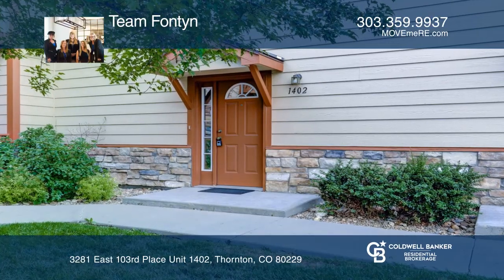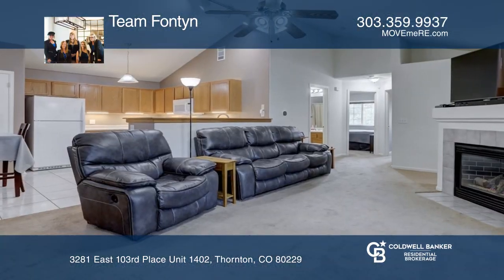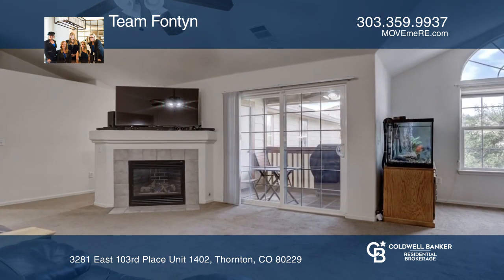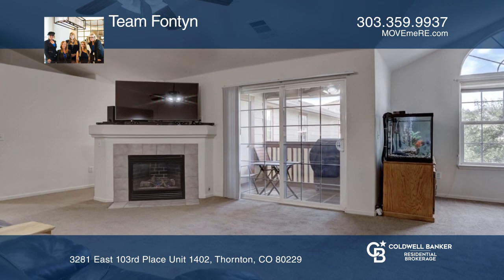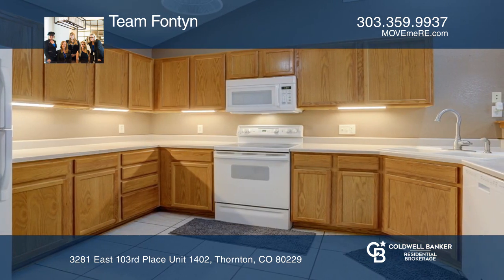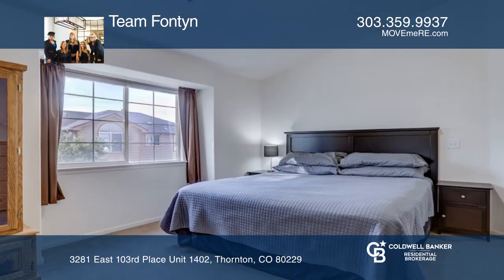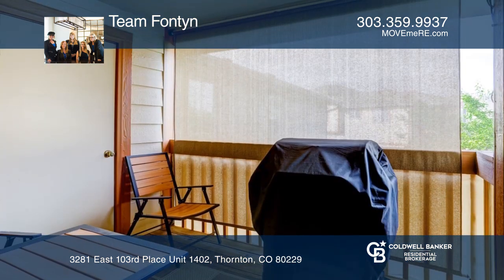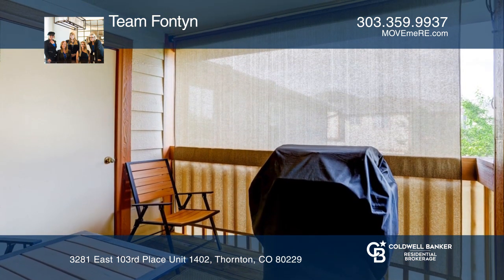Team Fontyn presents 3281 East 103rd Place Unit 1402 Thornton, CO | ColdwellBankerHomes.com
3281 East 103rd Place Unit 1402, Thornton, CO

Light, bright and inviting this two story feels more like a home than a condo. Immaculately maintained, with an ideal living space. Featuring an open floor plan and vaulted ceilings, offering a welcome roomy feeling. Huge kitchen with ample dining area. Master suite with private bathroom. Incredible